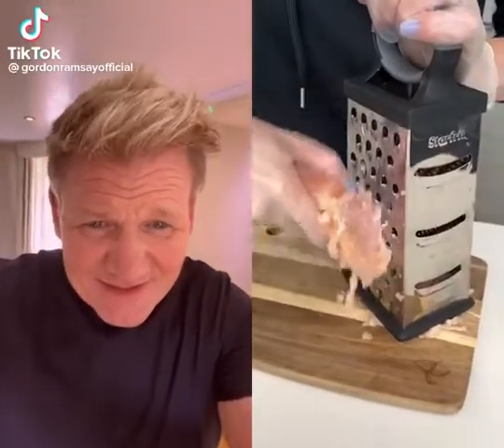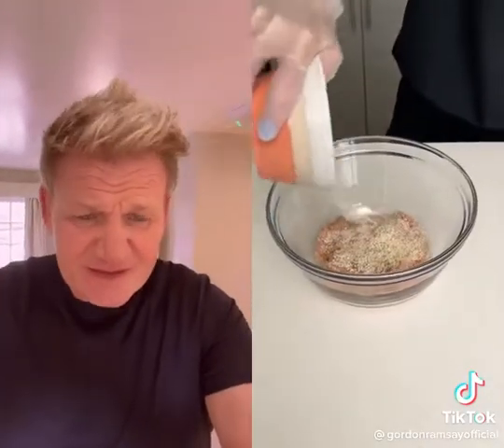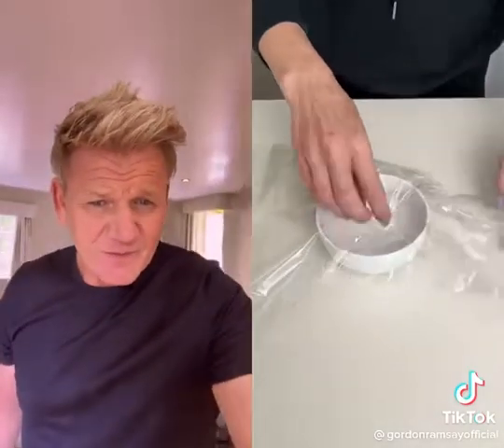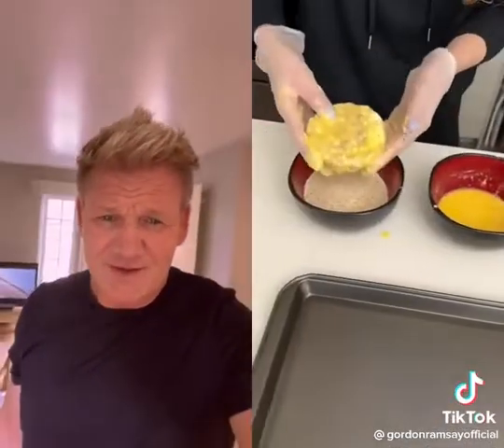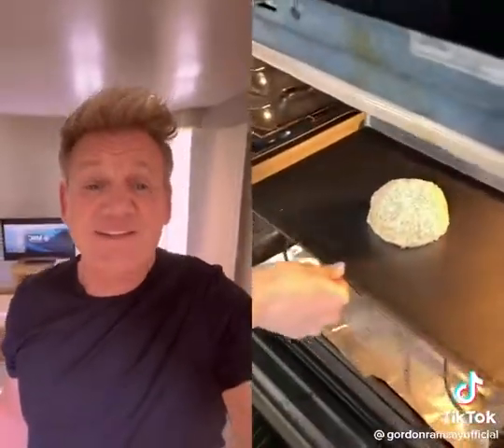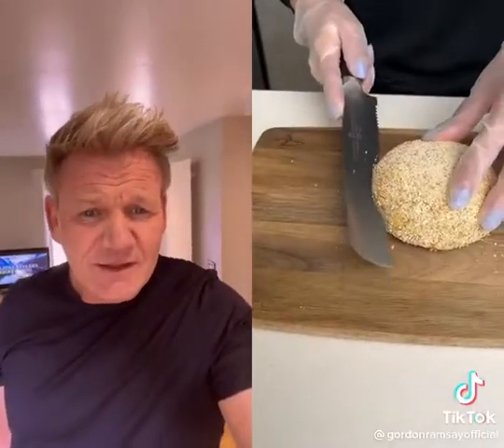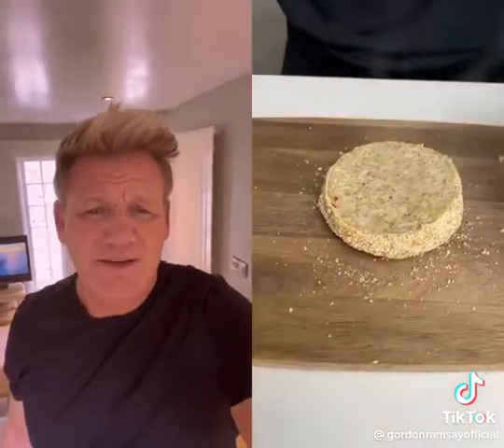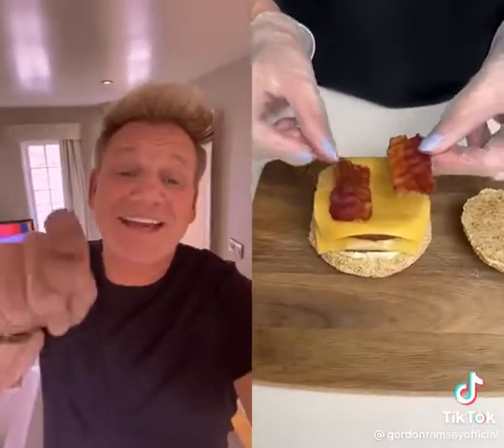Good reviews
Gordon Ramsey
Chicken Burger
Tik
Tik
Laugh
Comedy